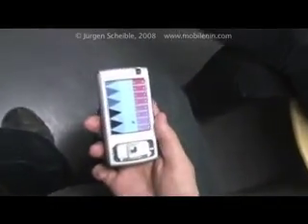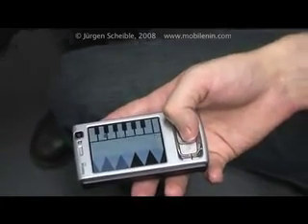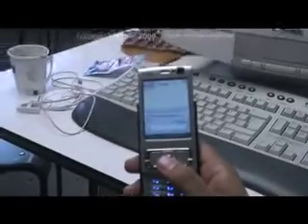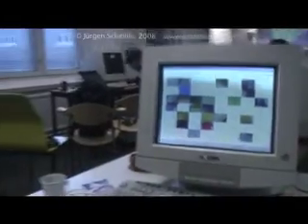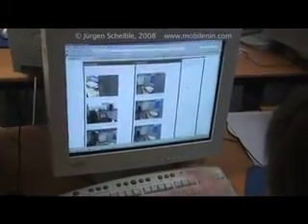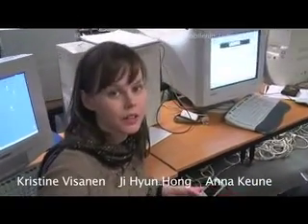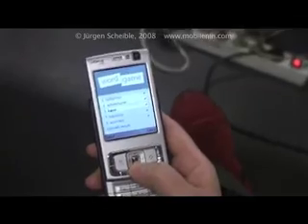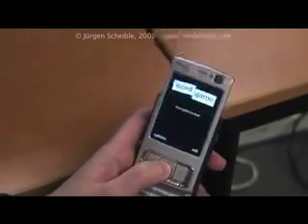Python for S60 Mobile Demo's - Media Lab 01/2008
A variety of innovative and fully working mobile applications are shown, which were produced during a 5 days Python for S60 workshop given by Jürgen Scheible in January 2008 at the Media Lab of University of Art and Design in Helsinki.

If you are interested in quickly learning to program powerful and feature rich mobile applications based on your own ideas, the book 'Mobile Python' is recommended